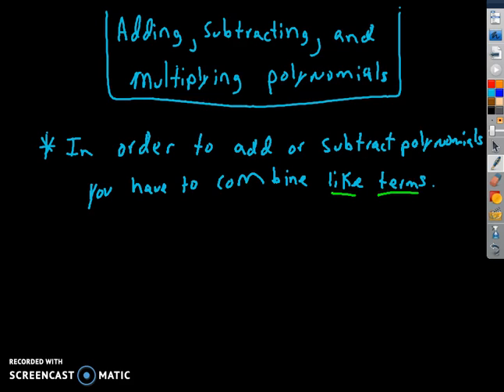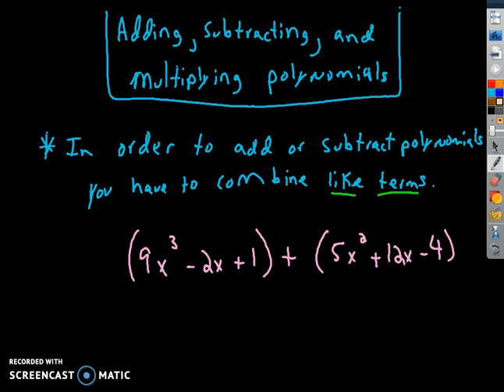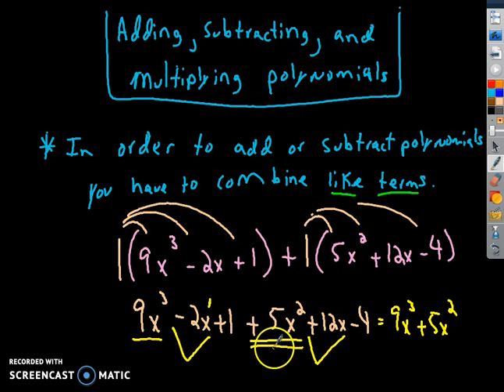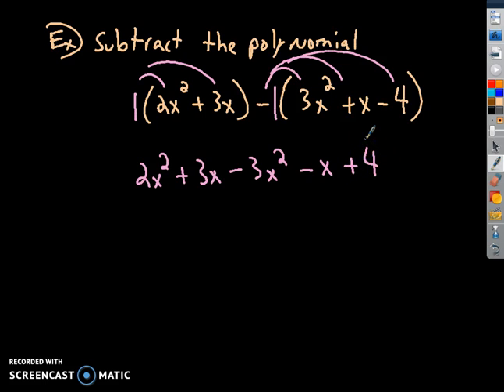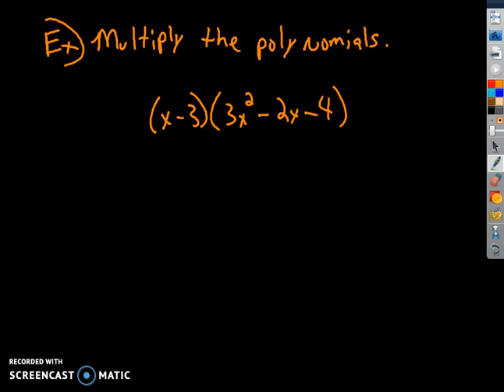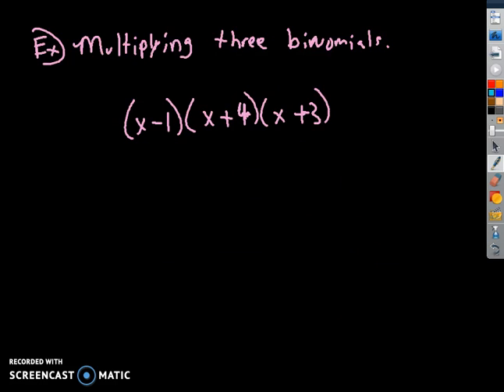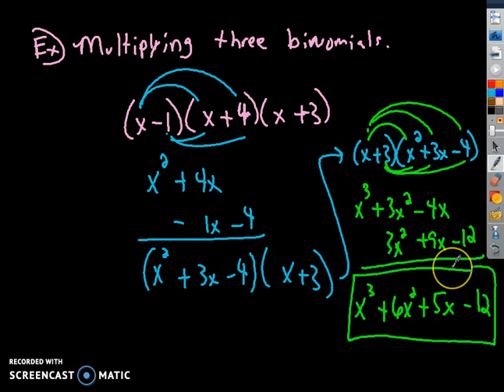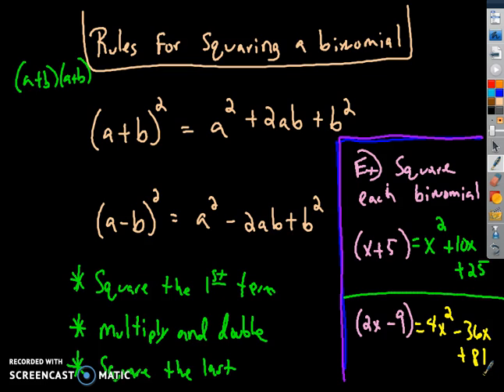This video is about Adding, Subtracting, and Multiplying Polynomials (Algebra 1)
This video is about Adding, Subtracting, and Multiplying Polynomials.